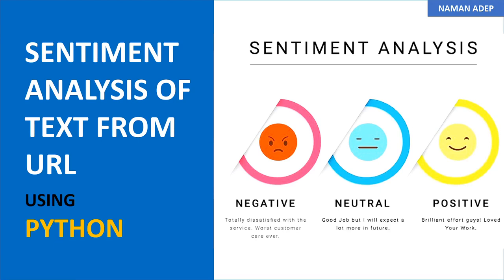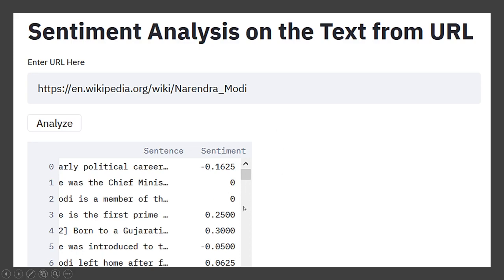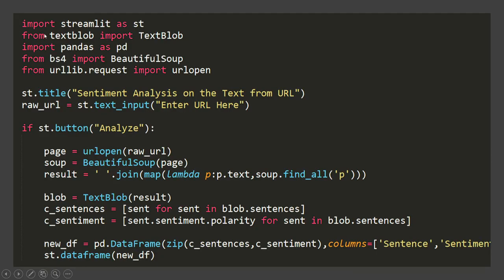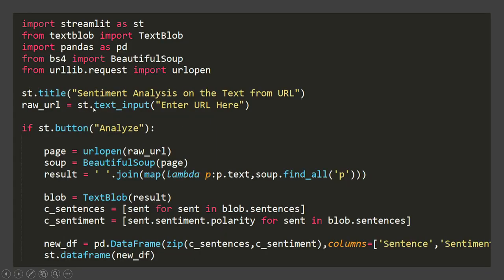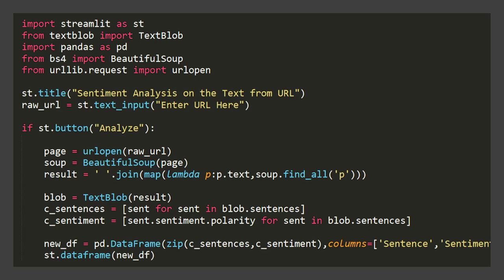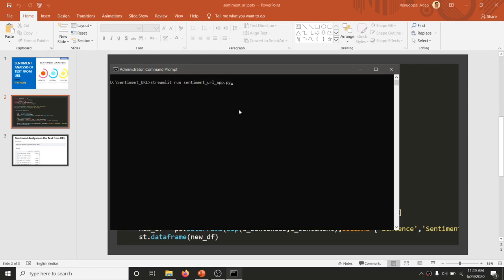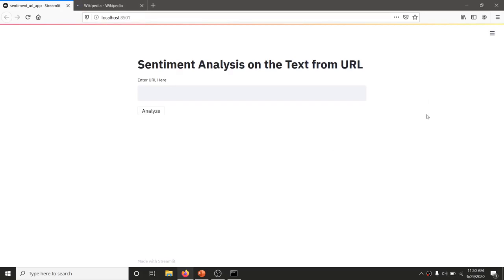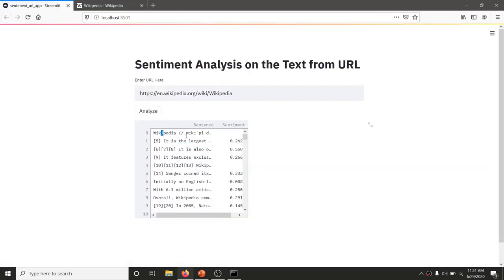Analyzing Sentiment From URL's Using Python